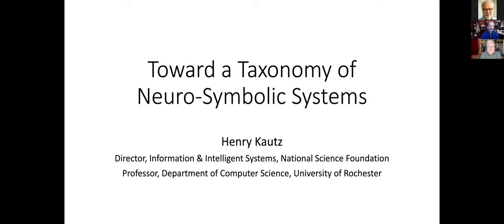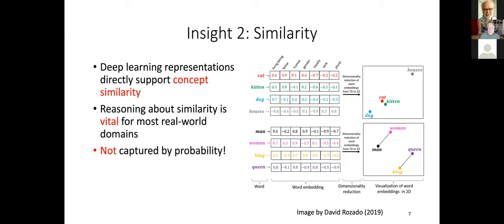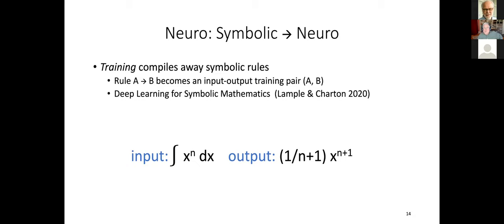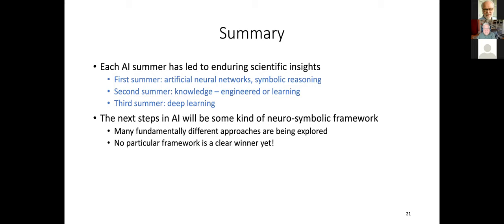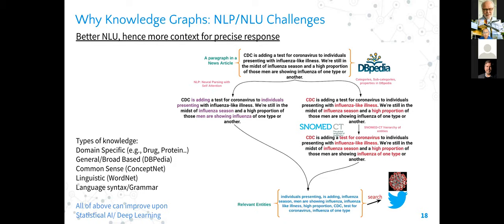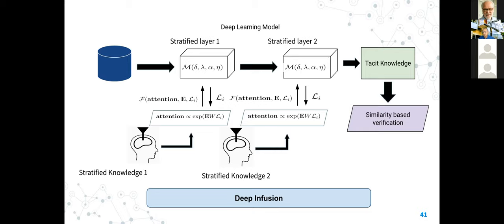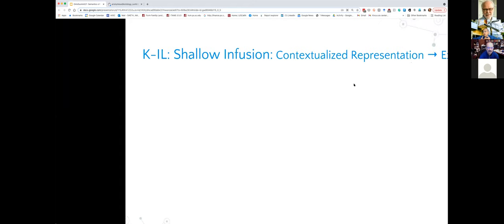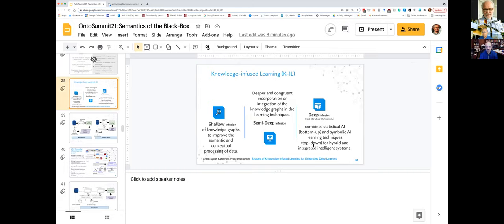Ontology Summit 2021 Neuro Symbolic Systems Sriram, Kautz and Sheth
Ontology Summit 2021: Ontology Generation and Harmonization

Track C Session 2 on 7 April 2021

 (1) Henry Kautz, National Science Foundation: Toward a Taxonomy of Neuro-Symbolic Systems
 (2) Amit Sheth: Semantics of the Black-Box: Can knowledge graphs help make deep learning systems more interpretable and explainable?